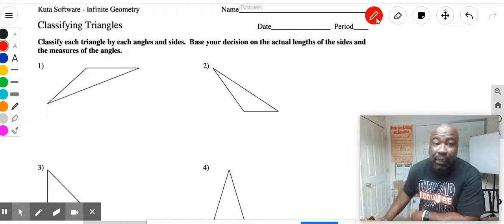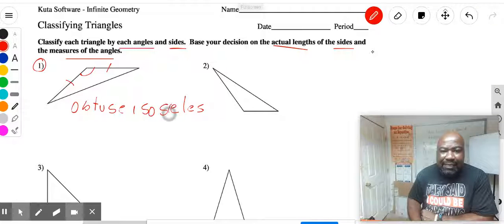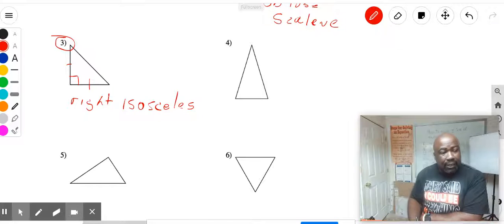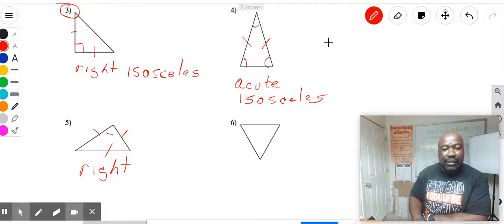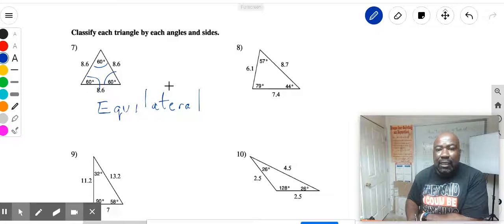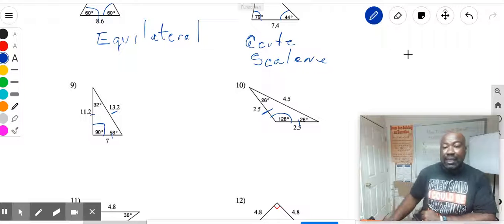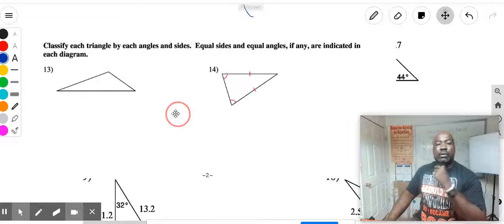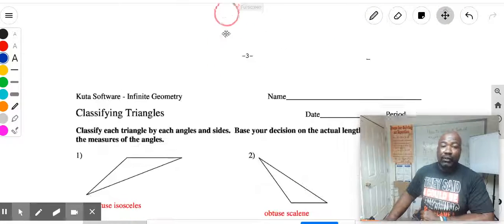💥🛑💥STOP SCROLLING!💥🛑💥Classify Triangles, Acute, Obtuse, Scalene, Isosceles, Equilateral Worksheet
(Creating, Online, Videos, Impacting, Diversity)-19.

I was inspired to create a MATH ACTION PLAN and I called it COVID-19 - (Creating, Online, Videos, Impacting, Diversity)-19.

The goal is to support students who are and have experienced the MATH SLIDE due to the pandemic.

"Every Student Deserve THE OPTION/OPPORTUNITY to a positive Math Experience". - Donovan Smith.

📶📶 INDEPENDENT ONLINE MATH TUTOR📶📶 GRS: 4-12 (GEN ED, HOME-SCHOOL & SPED) - 100% PASS RATE

Free Geometry Worksheets
Worksheet (Name):  Congruent Triangles /Classify Triangles